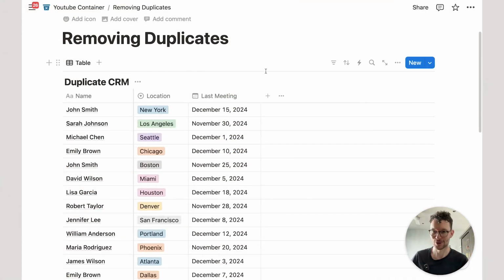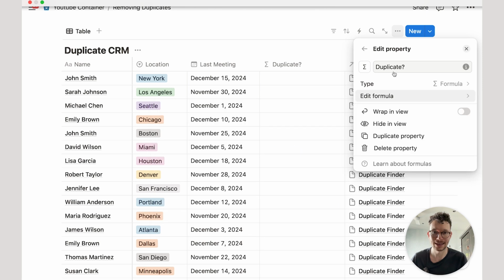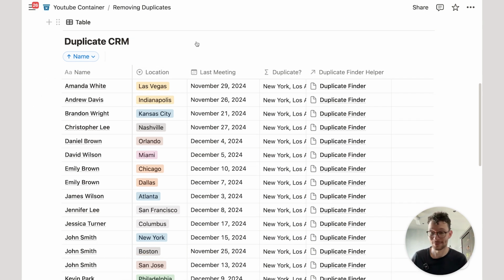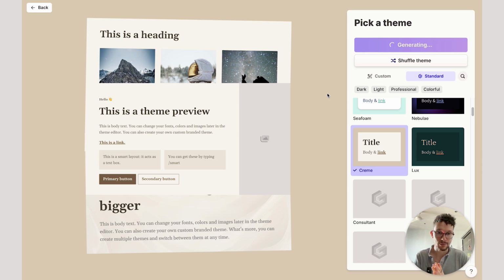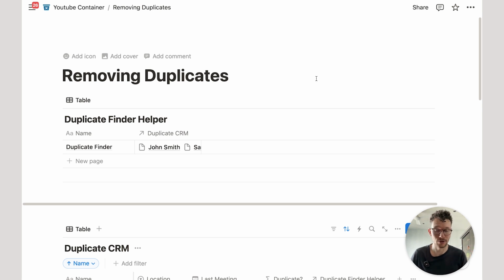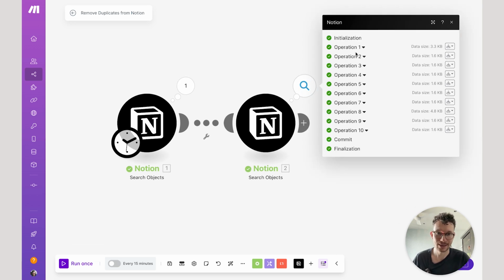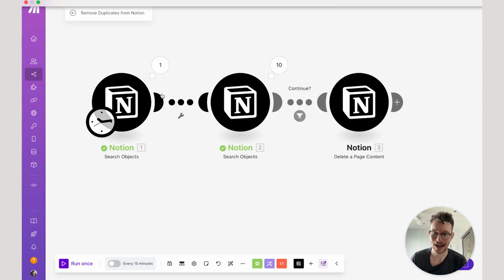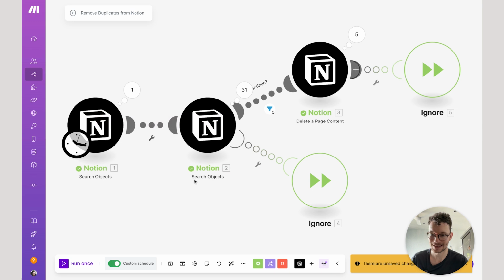How To Remove Duplicates In Notion (Quick & Easy)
Two ways to remove duplicates in your Notion databases without losing your mind.

Chapters:
00:00 Intro
00:26 Find Duplicates in Notion
02:12 Notion Formula to show Duplicates
05:28 The Problem With Method 1
06:19 Meet Gamma
09:27 Automatically remove duplicates in Notion
15:20 Handle errors in your automation
19:06 Outro